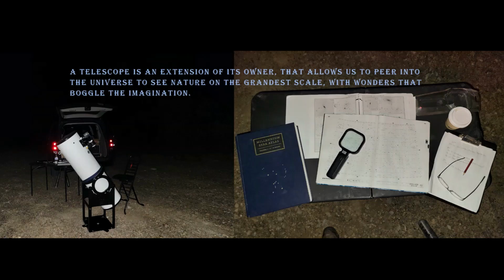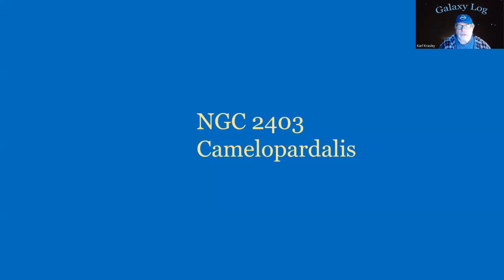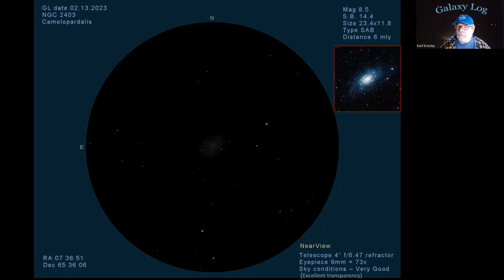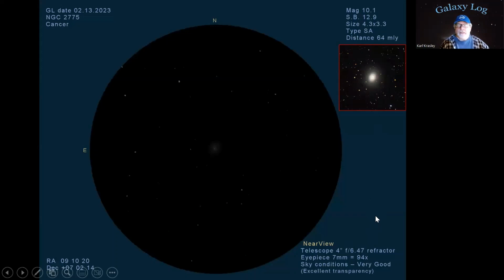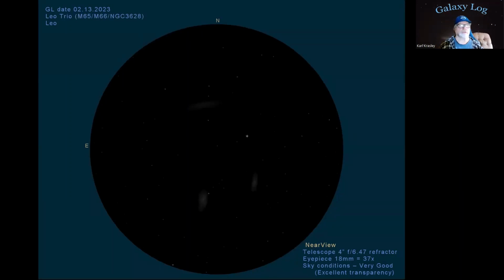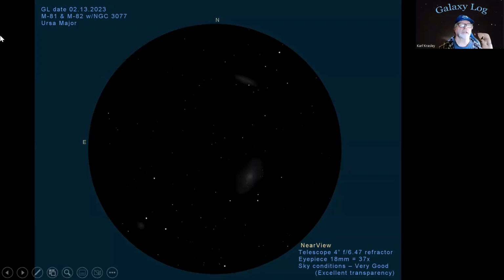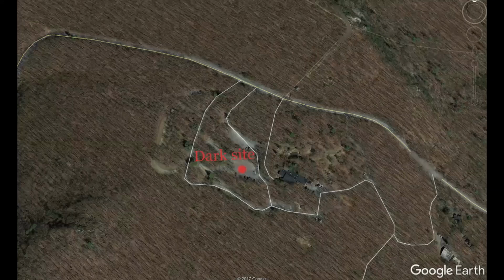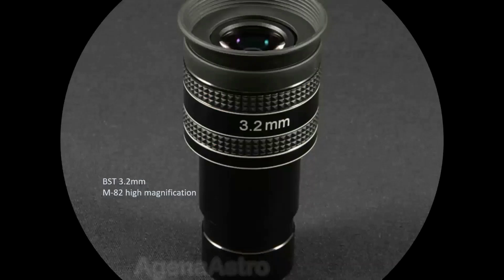Galaxy Log February 2023 & Summary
A video series on observing galaxies with various telescopes and observing sites.
Best watched at 720p or 1080p HD
Thanks to all our supporters
Galaxies in this log:
NGC 2403
NGC 2775
NGC 2903
Leo Trio (M65/M66/NGC3628
M81/M82/NGC3077